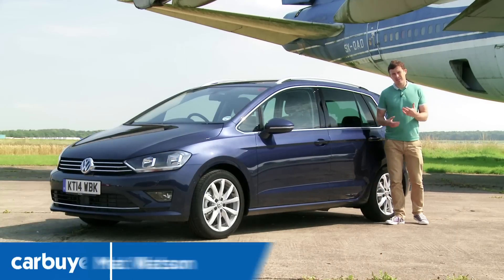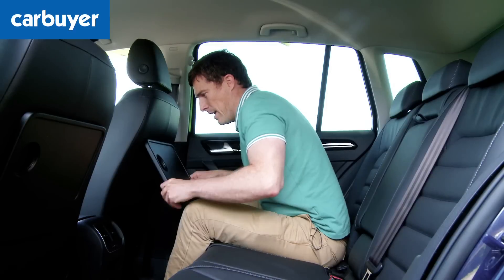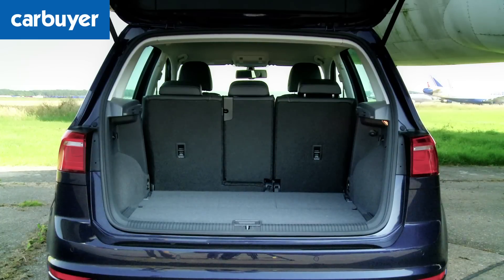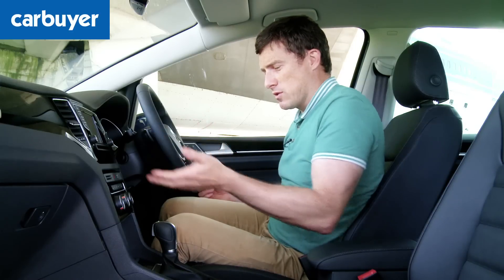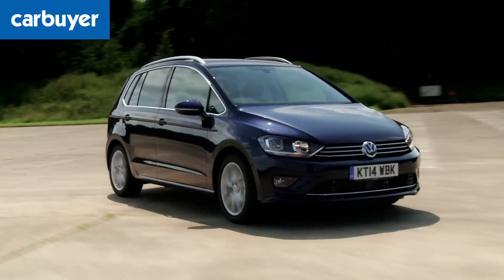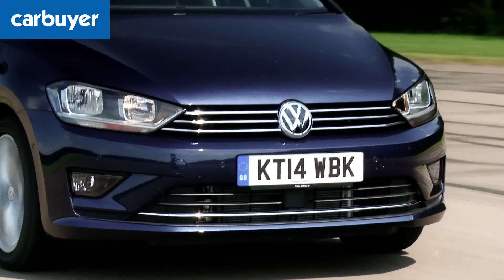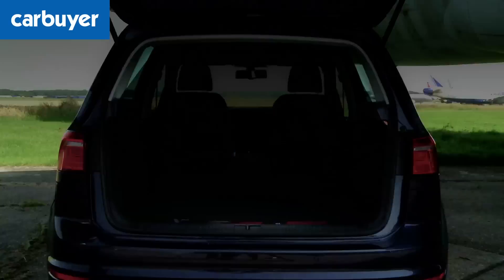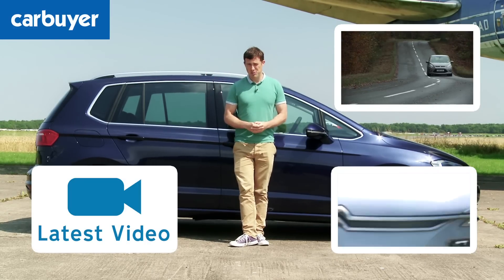Volkswagen Golf SV (Sportsvan) 2014 review - Carbuyer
"The Volkswagen Golf SV is perfect if you want all the attributes of a normal Golf, but with more space"